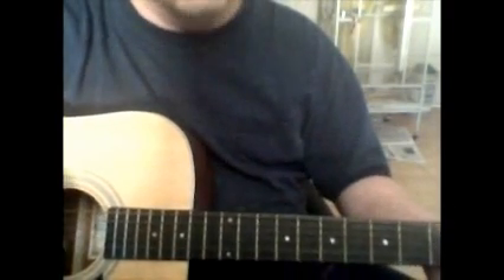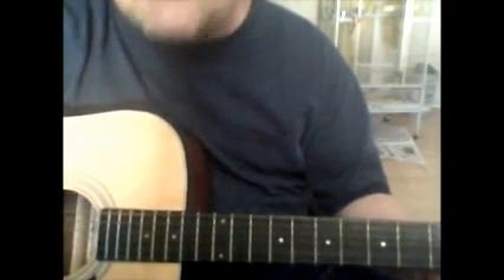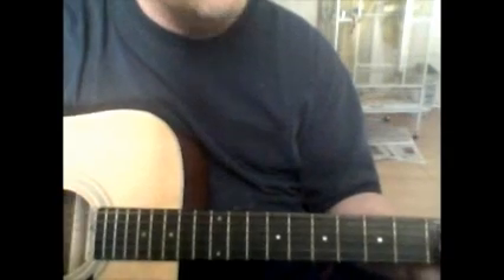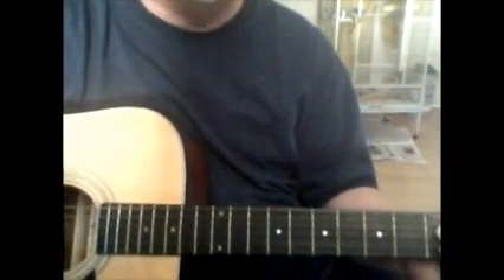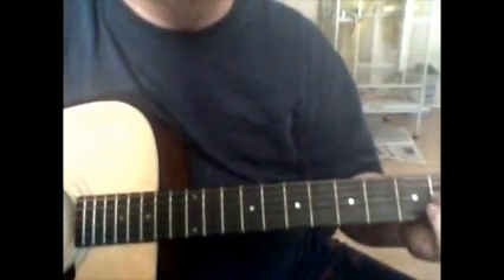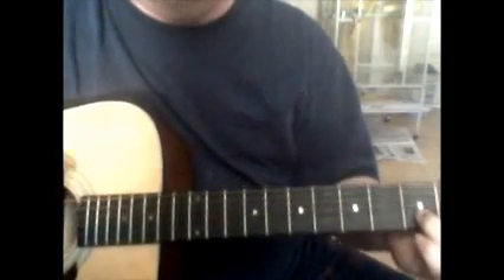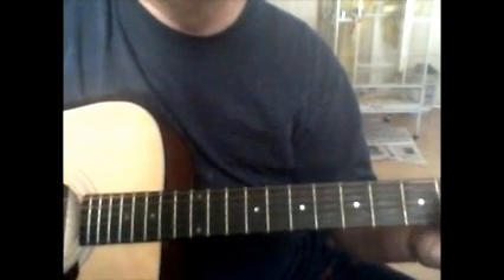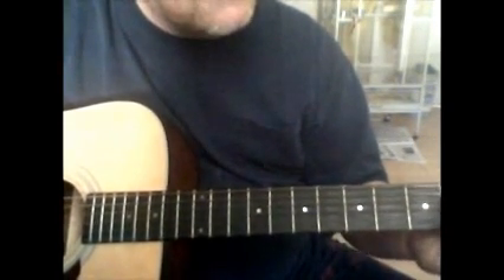house of the rising sun how to acoustic guitar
Description
how to lesson for a buddy